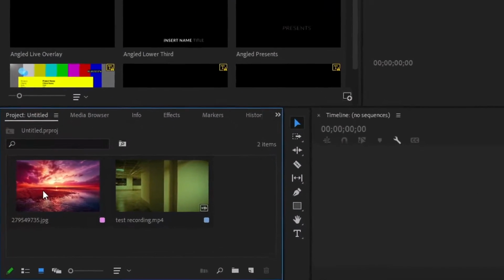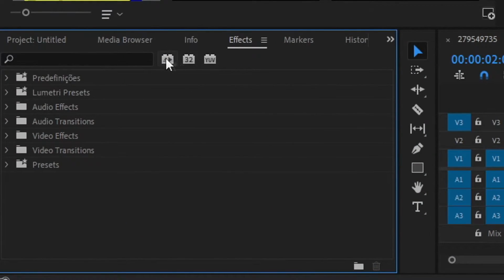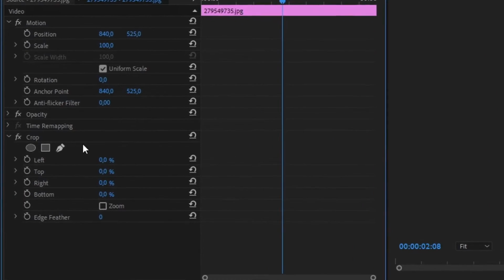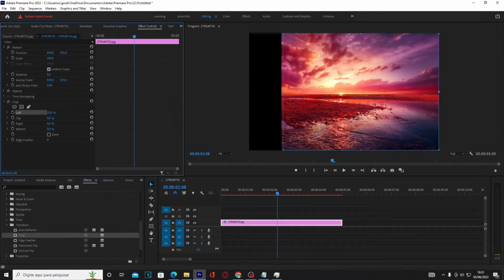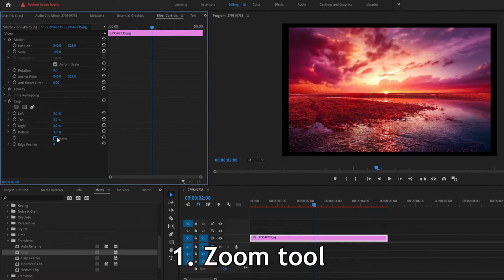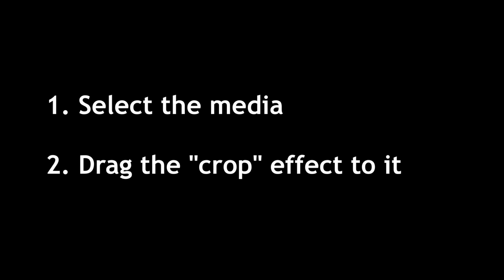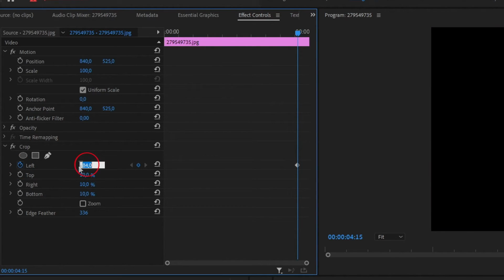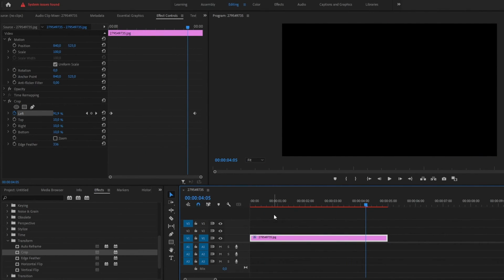How to Crop Video in Premiere Pro - An Easy Step by Step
In this video, we'll show you how to crop video in Premiere Pro. This video is an easy step by step guide that will help you get the perfect crop for your video.

Crop video in Premiere Pro? You might be thinking, "that's really easy, can't you just show me?" And you'd be right, we could. But then we wouldn't be doing our job, would we? So in this video, we'll take you through the entire process step by step, so you can get perfect results every time!